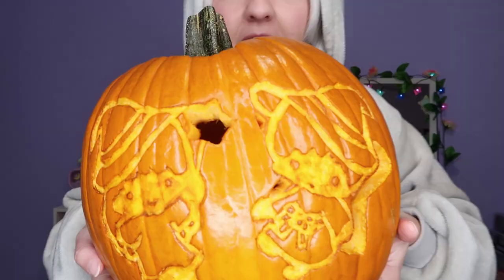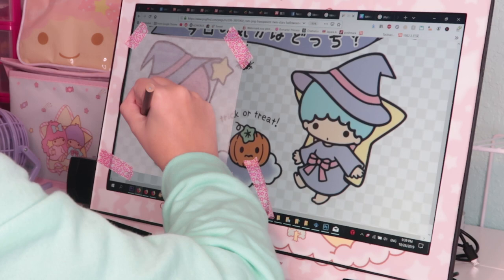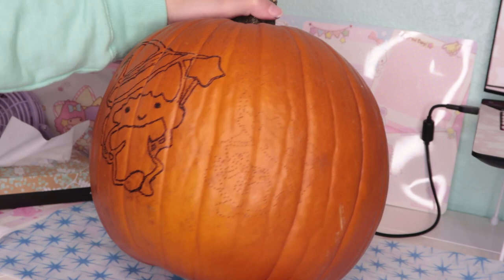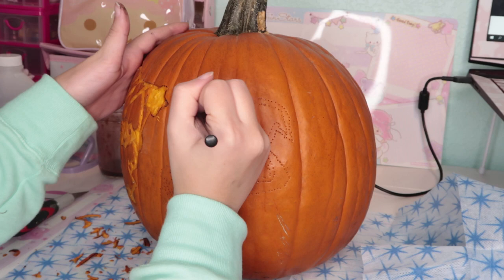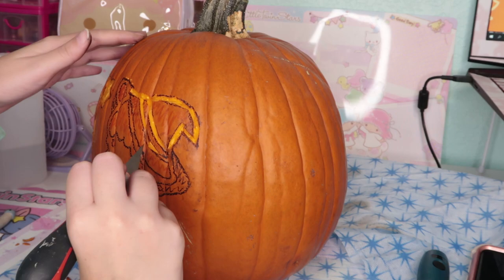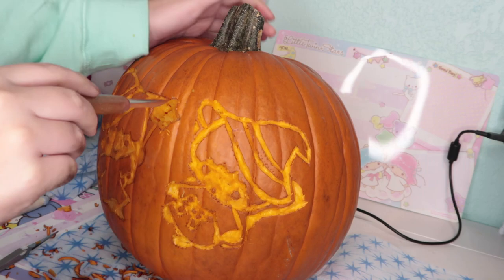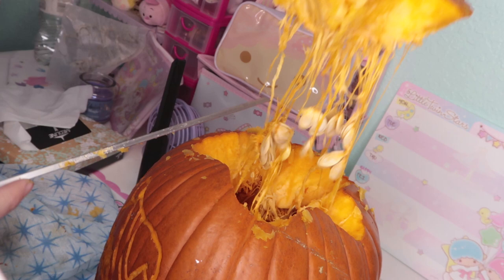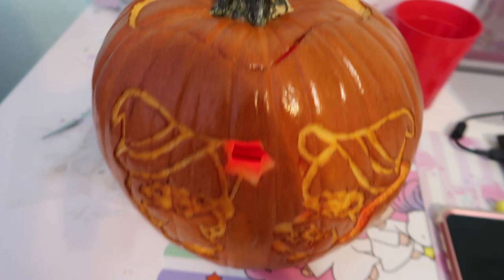🎃How to Carve a Cute Pumpkin Kawaii Little Twin Stars Witches Sanrio🎀Miwako🎀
Happy halloween guys~!
Im uploading this video now because halloween is almost there. Today i will be showing you how  a watch me video where im carving my first pumpkin from my favorite characters from Sanrio which are the little twin stars!
Halloween is only one day so xD better now than later!
it took me 2 days to film and 2 days to edit.

KODOMOi: Sunny,Popsicle
miss you
New Start!

Hi there!! My name is Marianela but you can call me Miwako!  I would like to grow on the Kawaii community and meet and make new friends~! I Love Anime, Kawaii Fashion, J-fashion,Cosplay, Videogames, Crafting and Korean/Japanese makeup/skincare and a lot more.

I do unboxing, hauls,lookbooks, crafting and vlog videos sometimes. I like to upload things that I'm interested in and are considered Kawaii :P